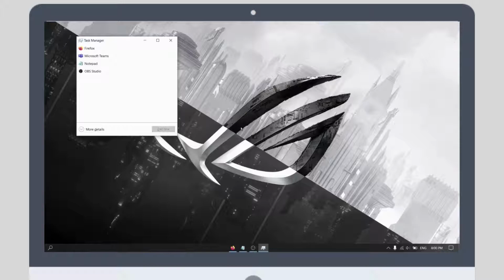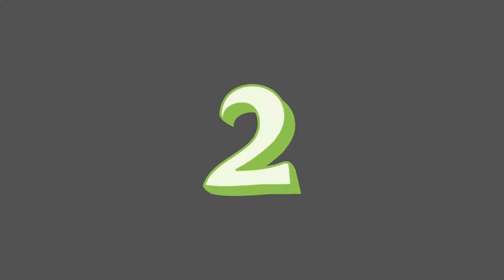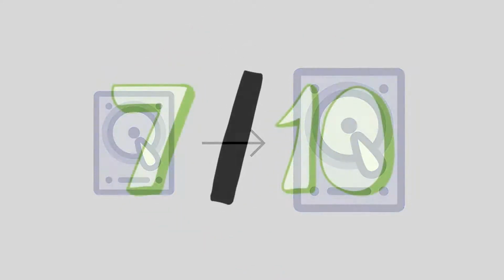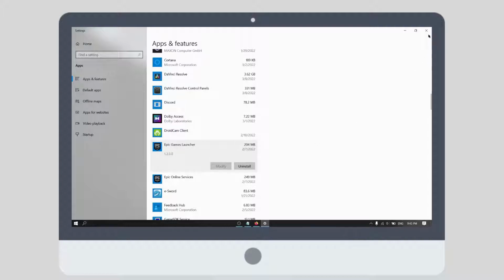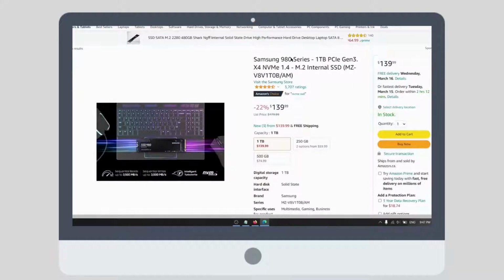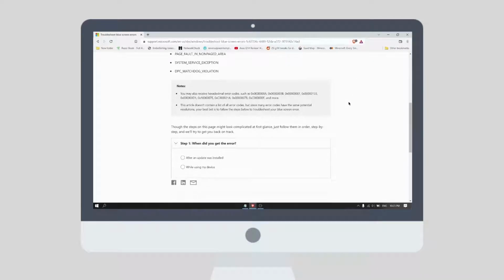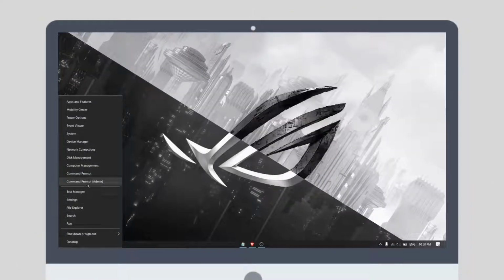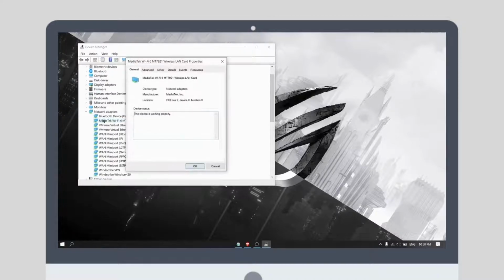5 Common Computer Problems (and How to Fix Them)